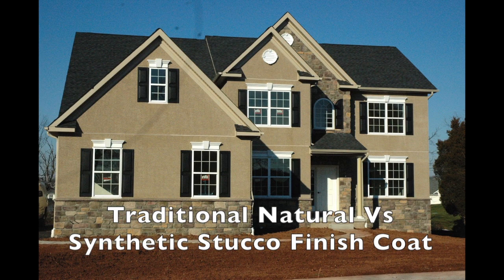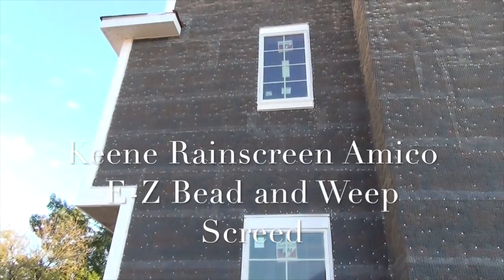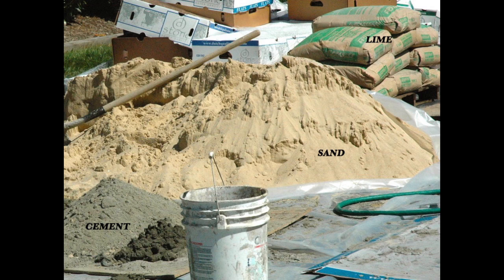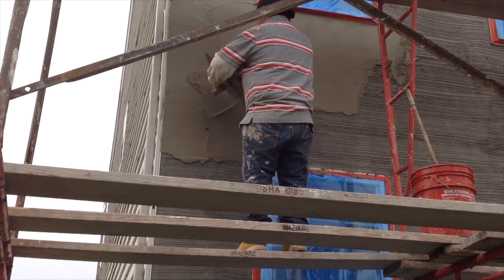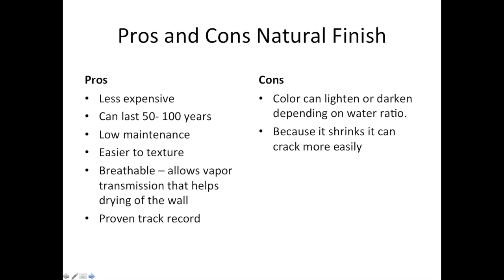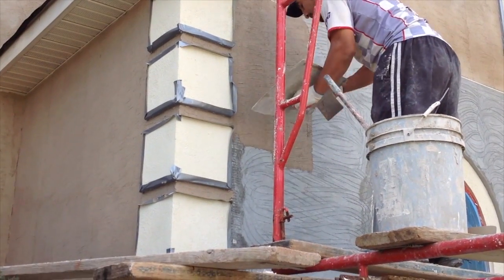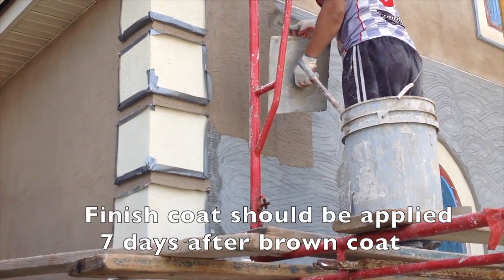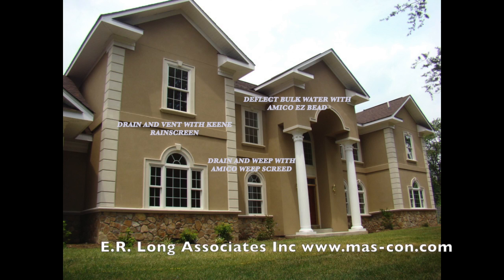Stucco - Natural and Synthetic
Stucco finish coat that is natural and synthetic.  The differences between the two  will be explained along with application of scratch and brown.

We have a ton of information regarding stucco and thin stone veneer including failures of the systems.